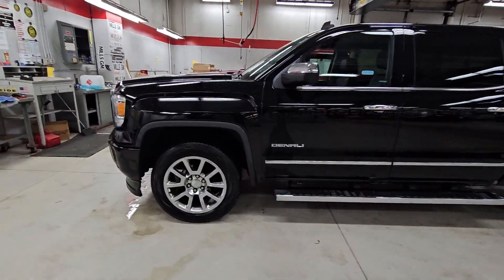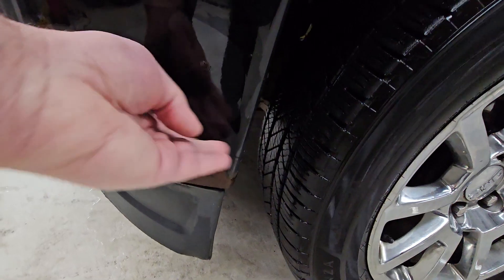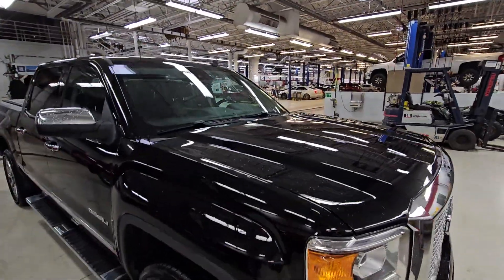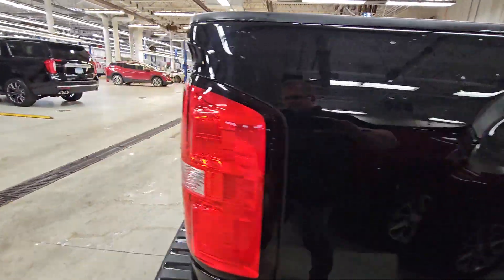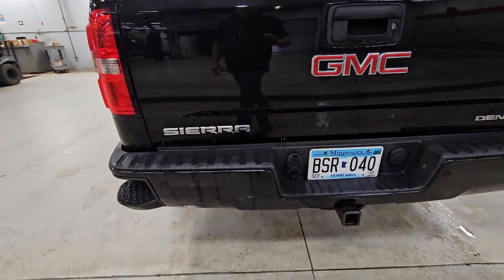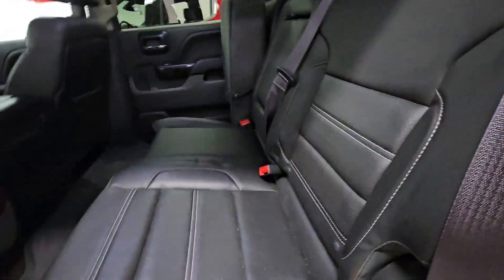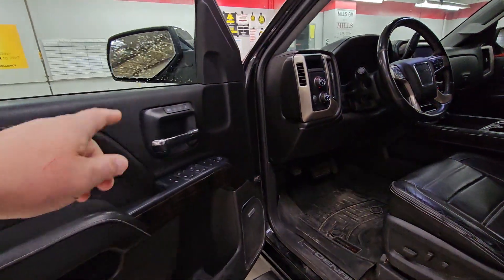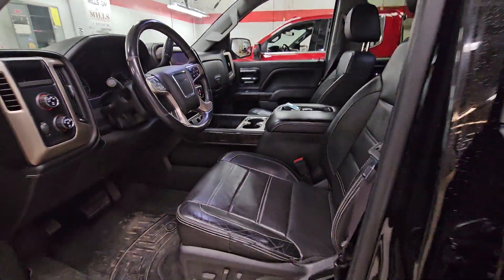14 denali mills gm